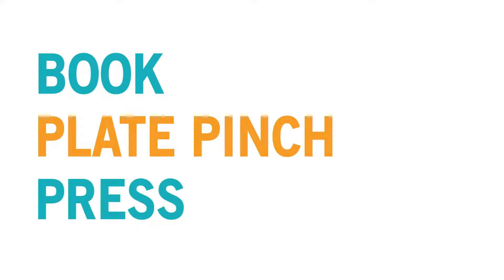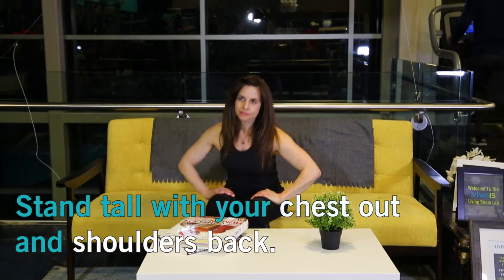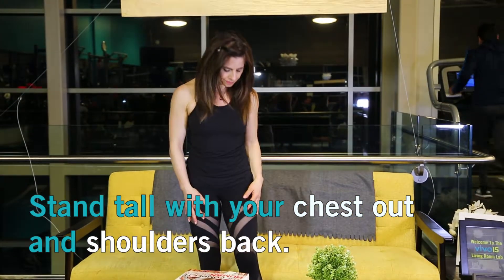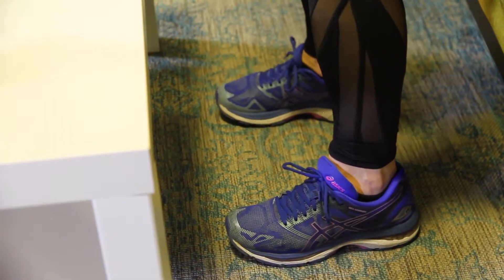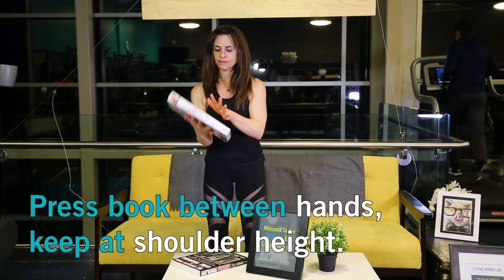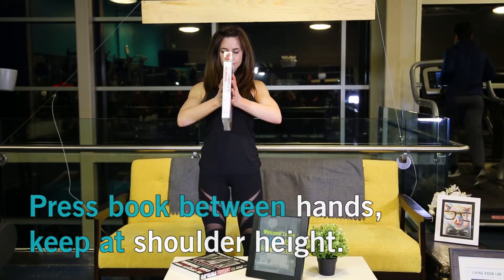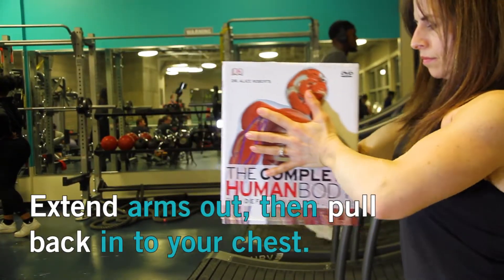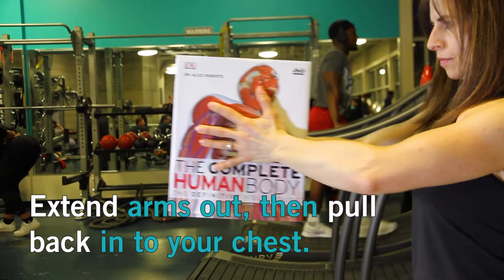Living Room Lab #2: Book Plate Pinch Press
At Vivo, we encourage healthy living at home, work and play!

Our Living Room Lab was created with that in mind! This is how you can take a little bit of the Vivo Magic home with you.